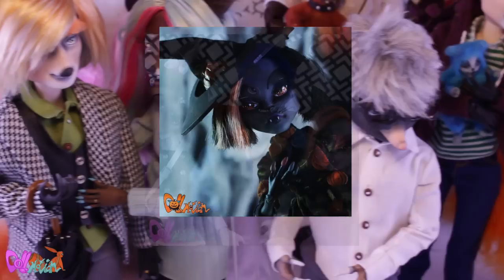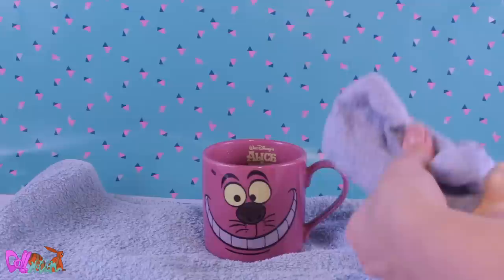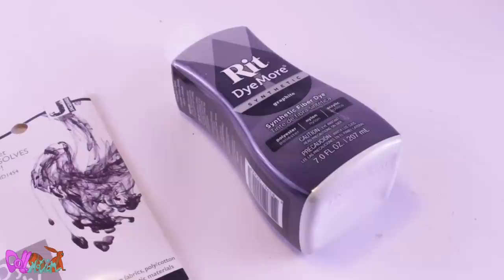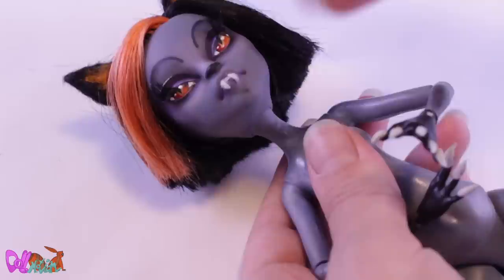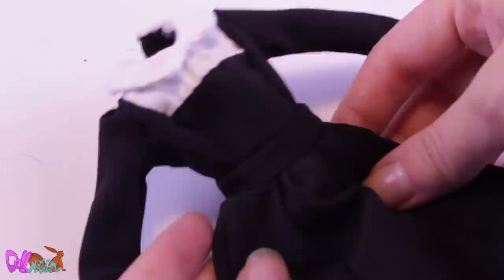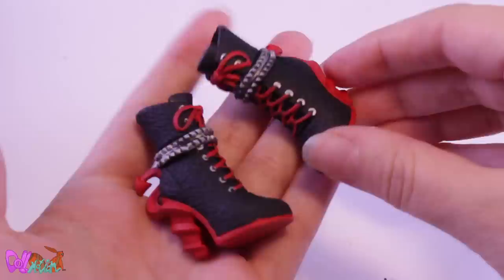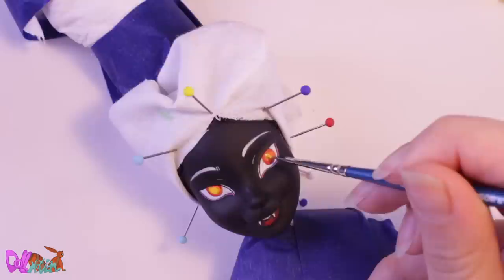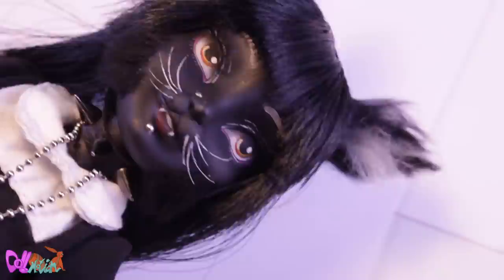Doll Repaint: Sabrina Felis, The Gothic cat girl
In this video we are going to make gothic cat girl. This character with the name Sabrina Felix is the twin sister to Daisy and sister to Pyrus, Felis and Violet. For this repaint I'll be using a Disney descendants Mal dolls head in combination with a 27 cm Obitsu female body.

Let's begin!